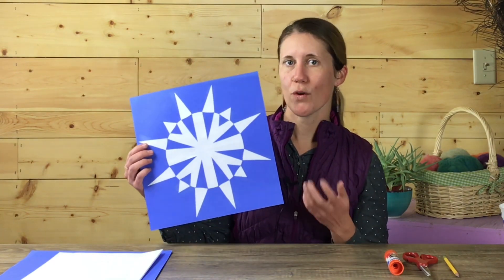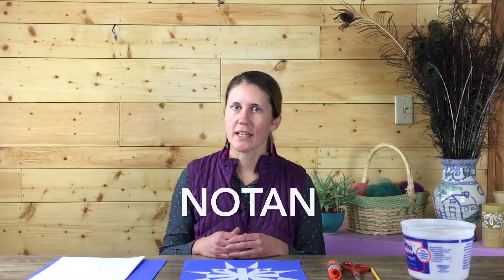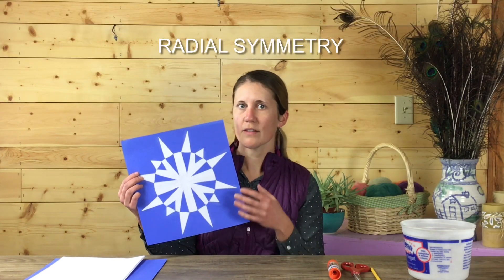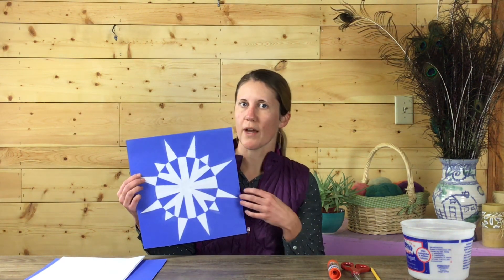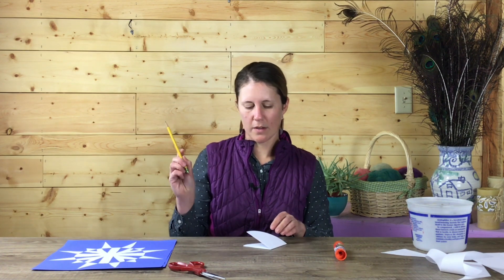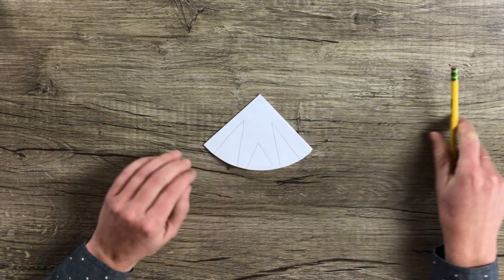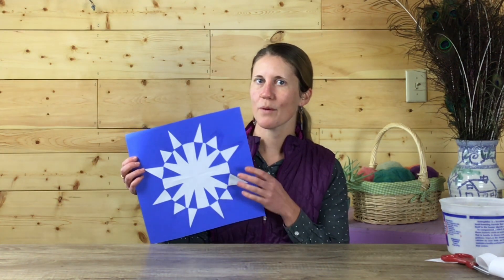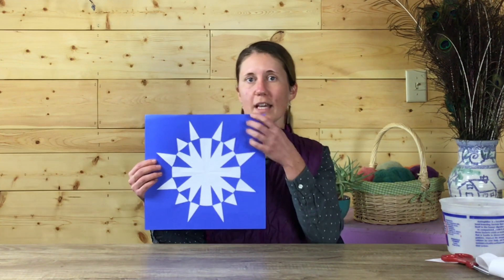Snowflakes in the Japanese Nōtan Style (grades K-3)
Artist Bethany Wray uses the Japanese Nōtan style to make striking snowflakes. Nōtan is a Japanese design concept involving the play and placement of light and dark elements as they are placed next to the other in the composition of art and imagery.

Materials: round container (or a plate) to trace around, scissors, glue, pencil, white paper, colored paper OR instead of colored paper you can use old magazines or a piece of a cereal box--you just need light paper for the snowflake and a dark surface to place it on